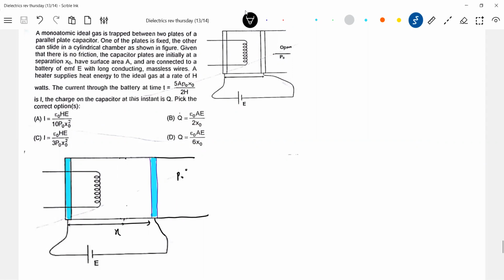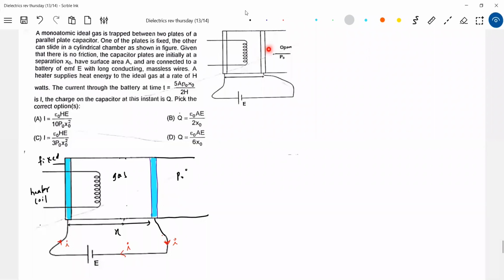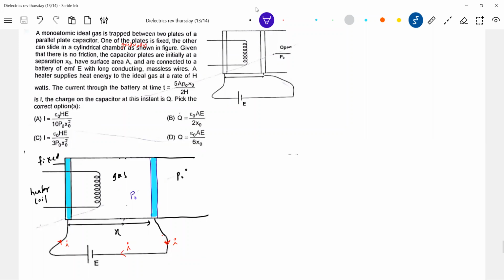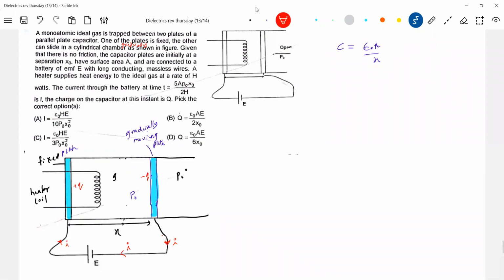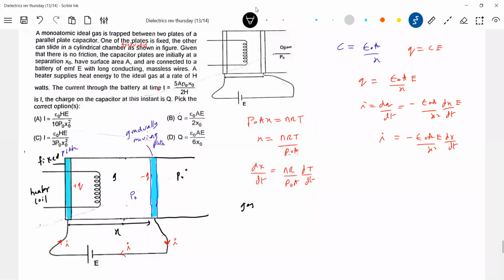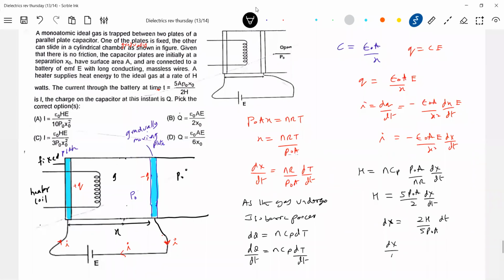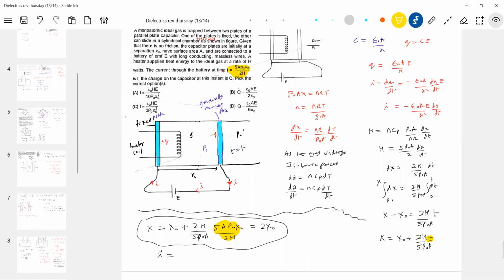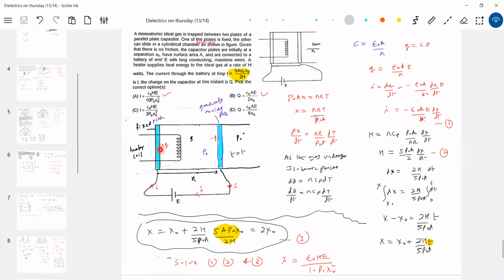17) Physics | Capacitor | n moles of ideal gas is enclosed between charged plates of a capacitor,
connected to a cell. At equilibrium pressure force of a gas balances the  electric force .| Physics | Capacitor Class 12 |